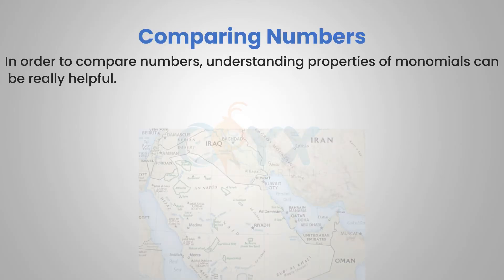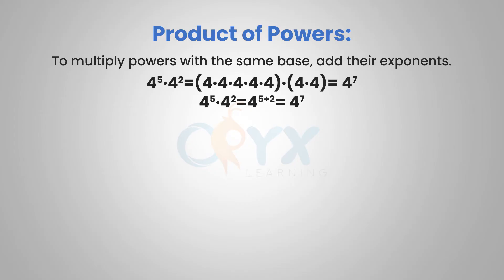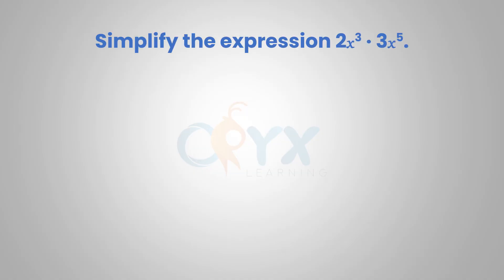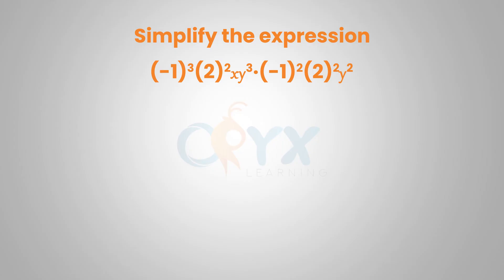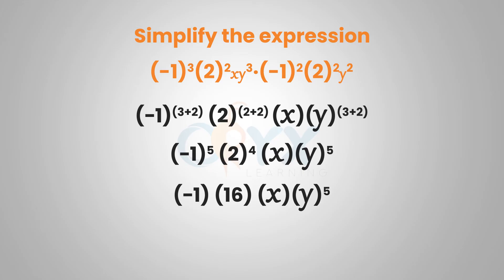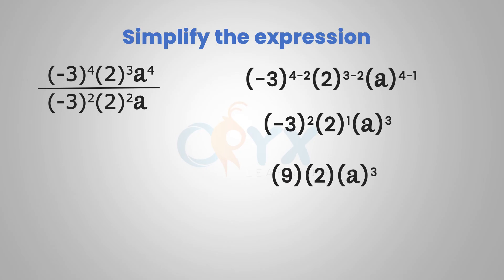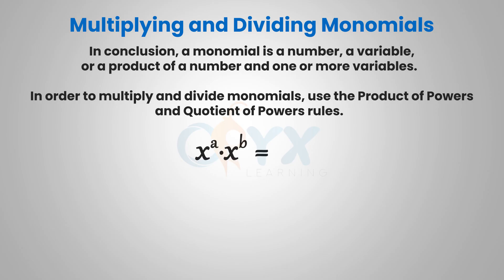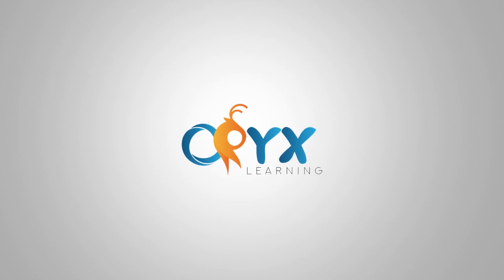Multiplying and Dividing Monomials | Grade 8 Math | Oryx Learning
You will learn how to:
● Expand exponential expressions.
● Evaluate exponential expressions.
● Simplify expressions using exponents.
● Simplify complex problems that use the product law of exponents and the quotient law of exponents.
● Solve word problems that use the product law of exponents and the quotient law of exponents.